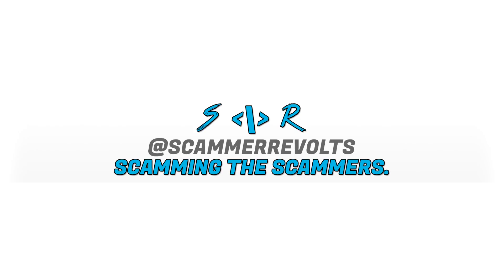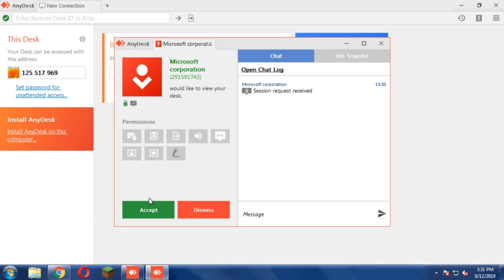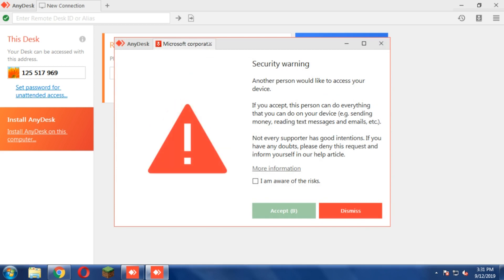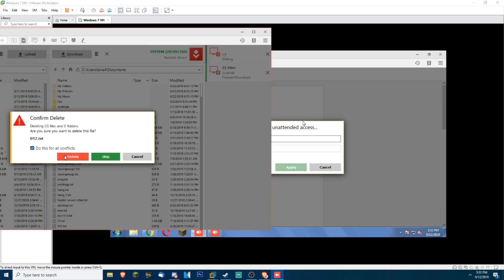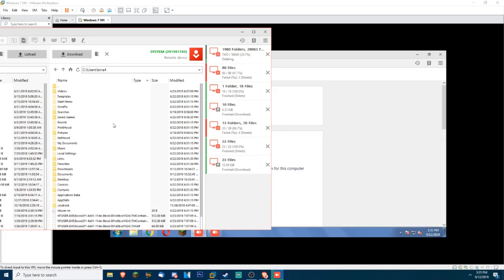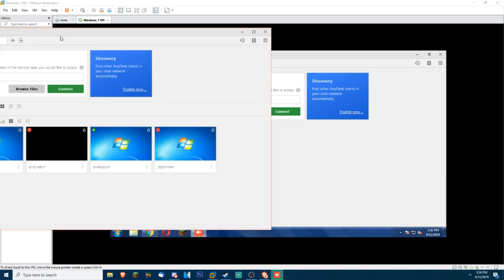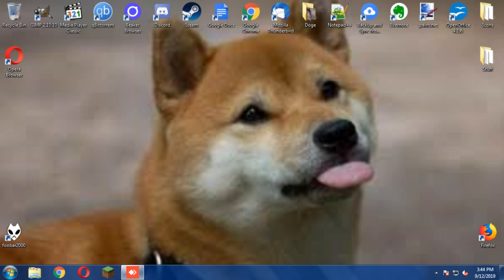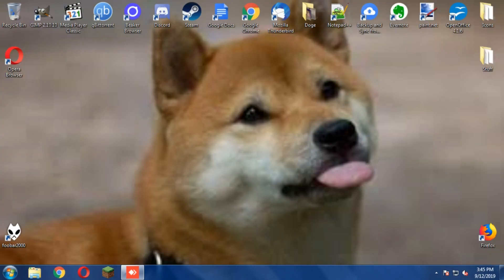SCAMMER SPEECHLESS AFTER I DELETE HIS FILES!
Today we DESTROY a scammer and he has no words for what happened!

💎 Support me! 💎

💎 Share and find scammers! 💎